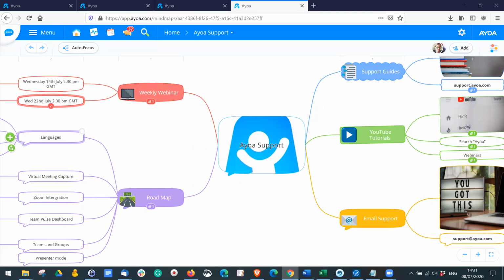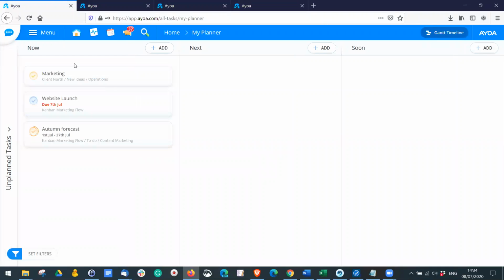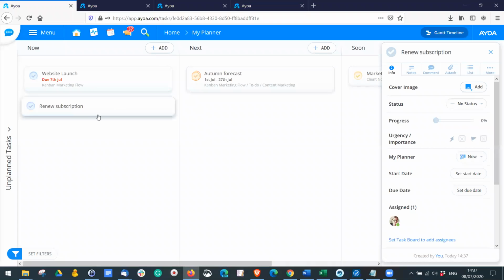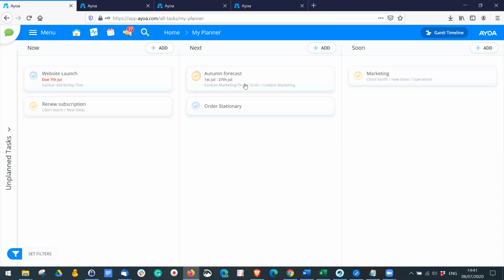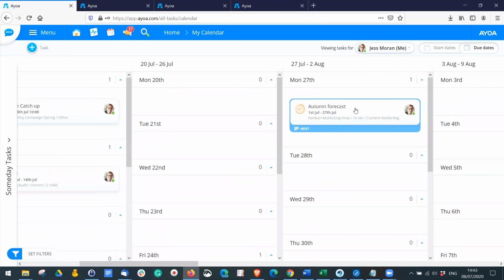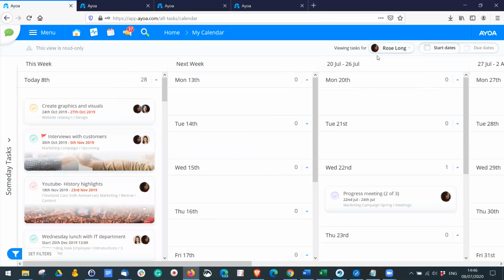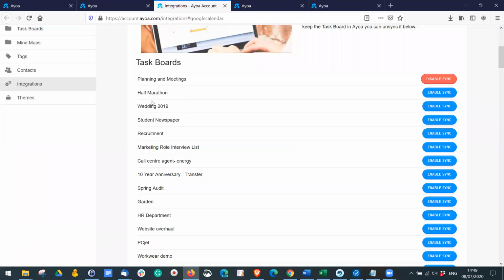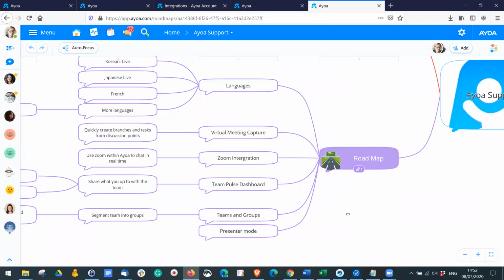Ayoa Webinar: My Calendar vs. My Planner | 8th July 2020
Discover the different ways you can manage your workload using My Planner and My Calendar in Ayoa!